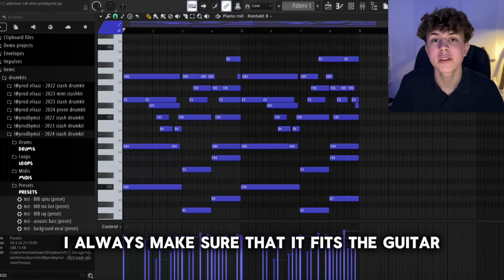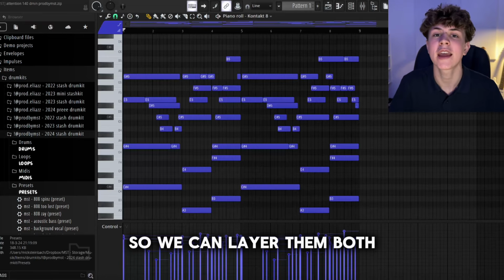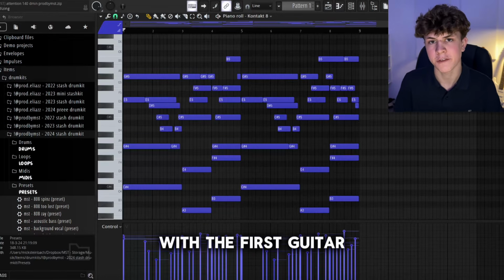How To Make Emotional Guitar Beats for NBA Youngboy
0:00 - Intro
0:37 - Guitars
3:54 - Keys
5:17 - Ambience
6:28 - Finishing The Loop
7:30 - Drums
9:20 - Full Beat